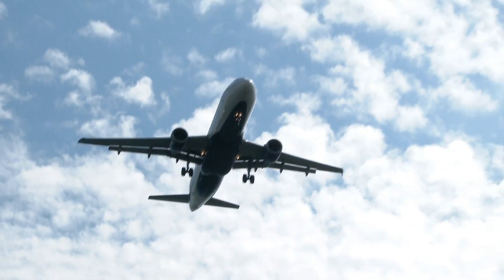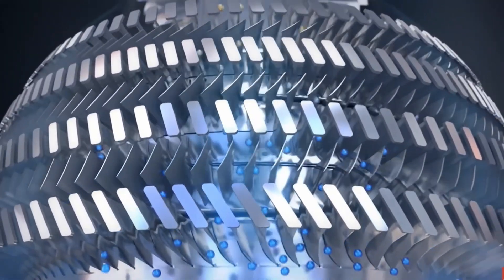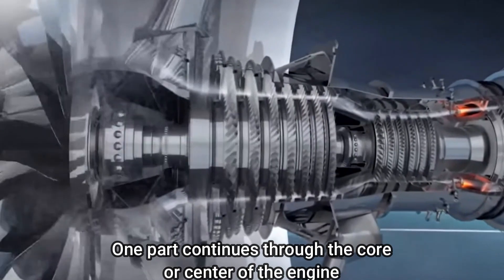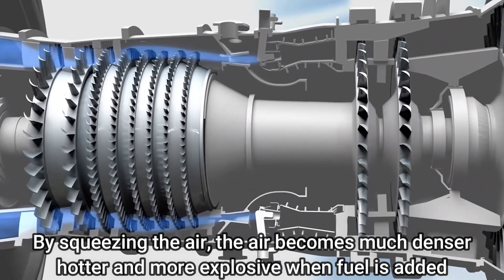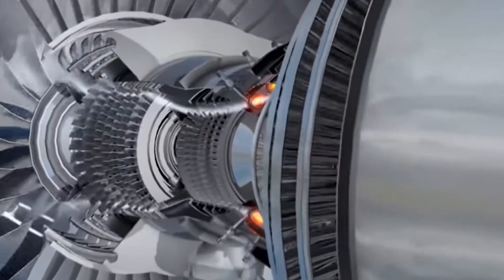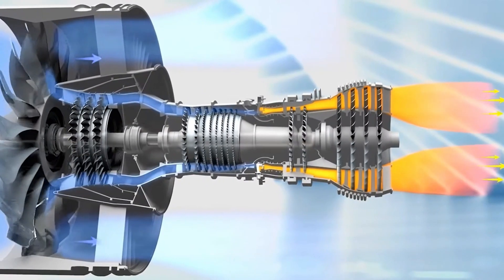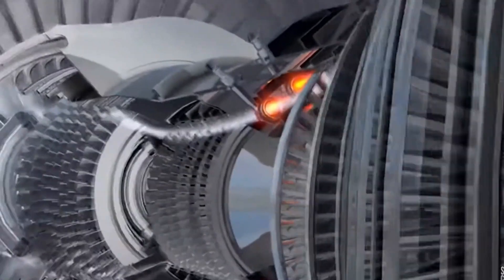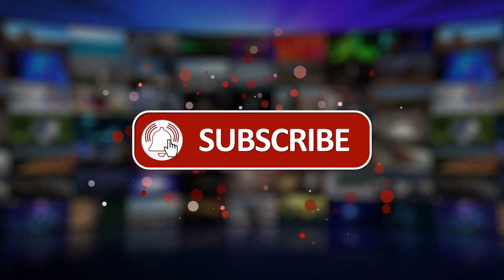How does Jet Engine Works?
A jet engine is a machine that converts energy-rich, liquid fuel into a powerful pushing force called thrust. The thrust from one or more engines pushes a plane forward, forcing air past its scientifically shaped wings to create an upward force called lift that powers it into the sky. That, in short, is how planes work—but how do jet engines work?